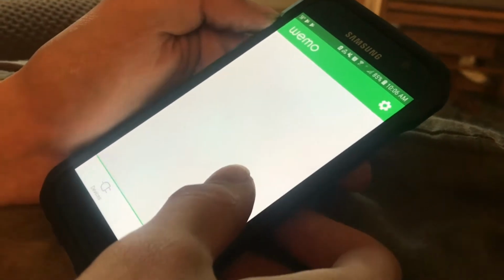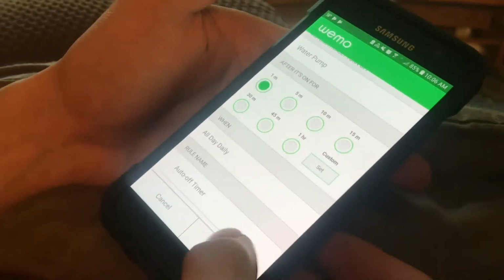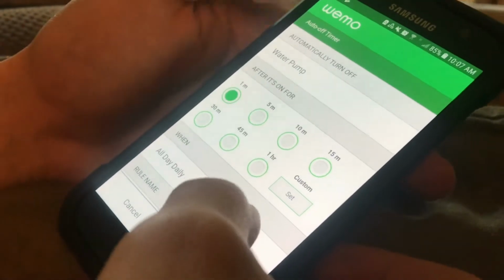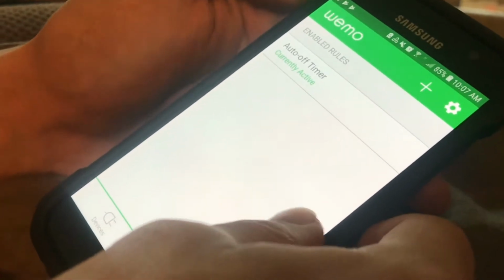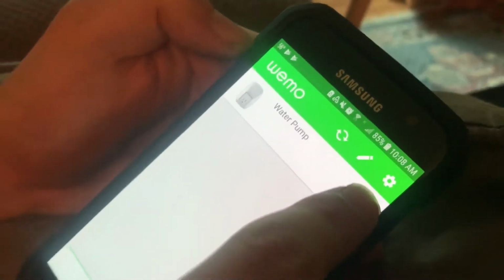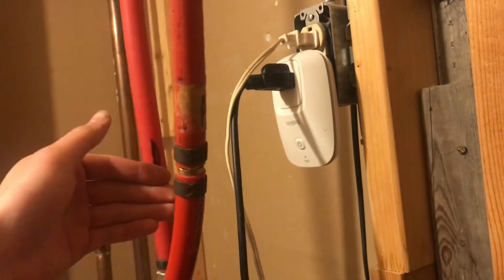configuring wemo to AUTOMATICALLY shut off when using amazon alexa echo (dot)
If you have an Alexa dot or echo from Amazon, You know how useful using its automated features are. We have a water pump that we turn on to bring hot water to the farthest sink at my house. It’s so nice to ask Alexa for hot water and she delivers. We only need a minute for the pump to be on so you need to ask her to turn on the pump and then to turn off the pump. Well there’s a MUCH EASIER way and that is Alexa can actually turn the Wemo off at a designated time. That way our pump will only run for a minute and then automatically turn off. That’s great because I’d hate to forget and just leave the pump on. Lots to learn technology is really nice when it works.